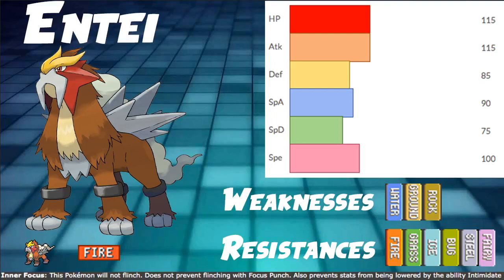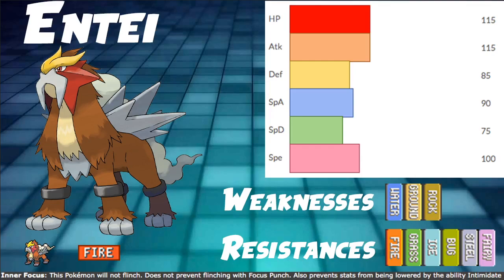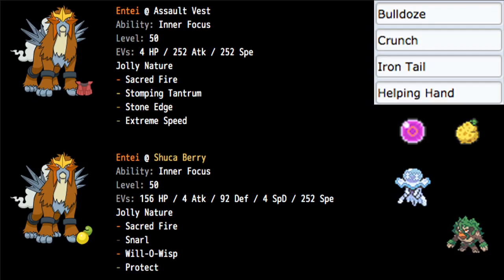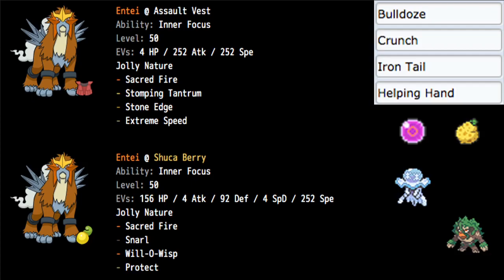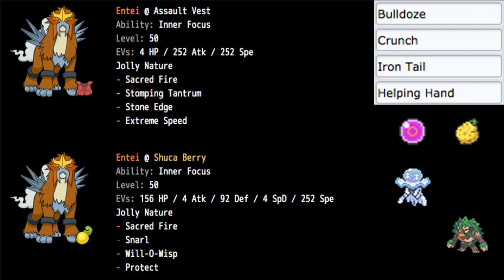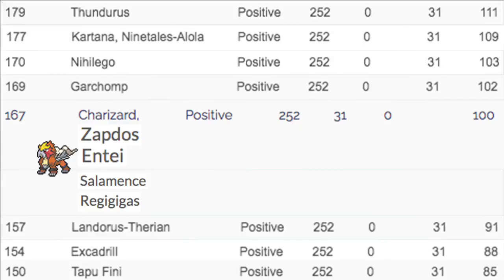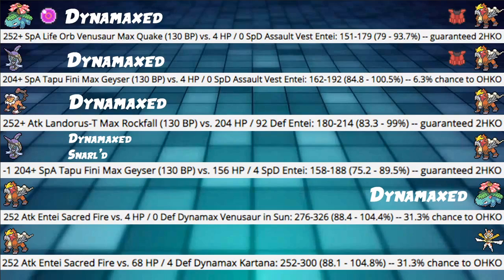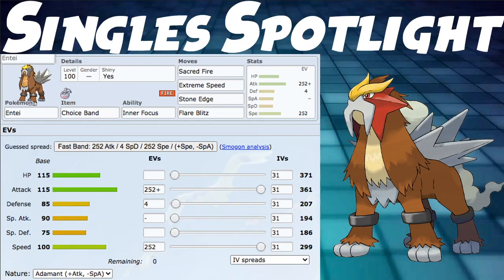Entei Competitive Guide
Entei is a Fire-Type legendary dog that has solid all around stats, and a great signature move Sacred Fire.
Entei can be used as an offensive Pokemon that can be a great Dynamax Sweeper or even an Assault Vest Pokemon that tears up Physical Attackers. Entei can also be used as a fast Will-O-Wisper with Snarl as well. Whether it's punching guys or taking a supportive role it can make a great fit on your team!

-IMPORTS-

Entei @ Assault Vest
Ability: Inner Focus
Level: 50
EVs: 4 HP / 252 Atk / 252 Spe
Jolly Nature
- Sacred Fire
- Stomping Tantrum
- Stone Edge
- Snarl

Entei @ Shuca Berry
Ability: Inner Focus
Level: 50
EVs: 156 HP / 4 Atk / 92 Def / 4 SpD / 252 Spe
Jolly Nature
- Sacred Fire
- Snarl
- Will-O-Wisp
- Protect

-SINGLES-

Entei @ Choice Band
Ability: Inner Focus
Shiny: Yes
EVs: 252 Atk / 4 Def / 252 Spe
Adamant Nature
- Sacred Fire
- Extreme Speed
- Stone Edge
- Sacred Fire